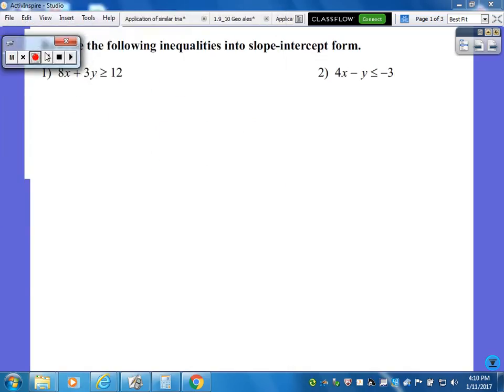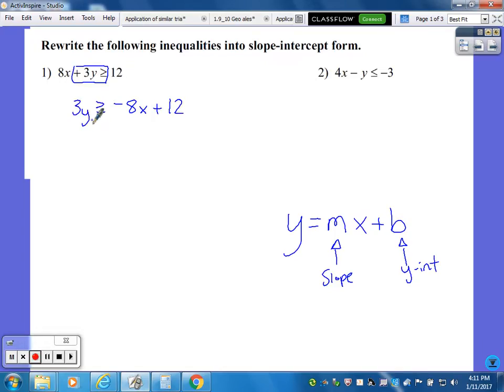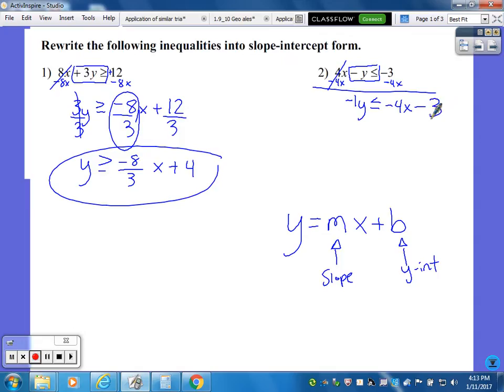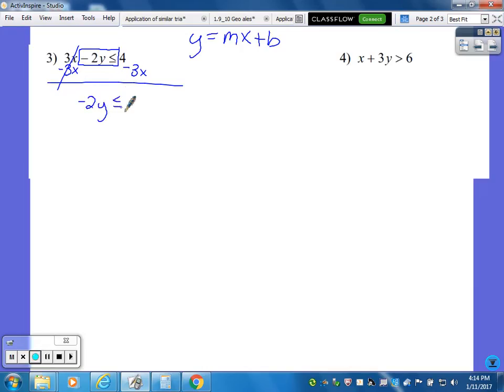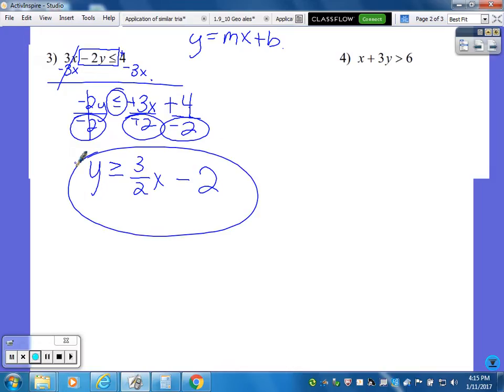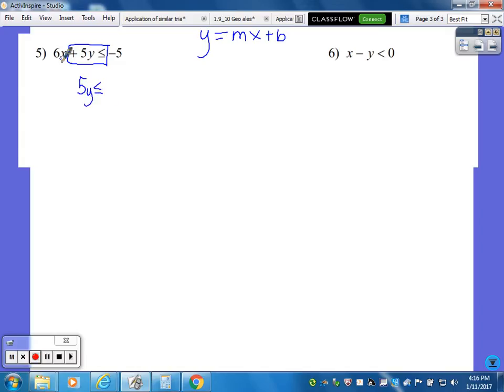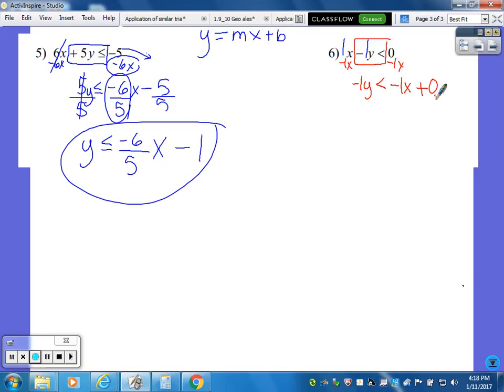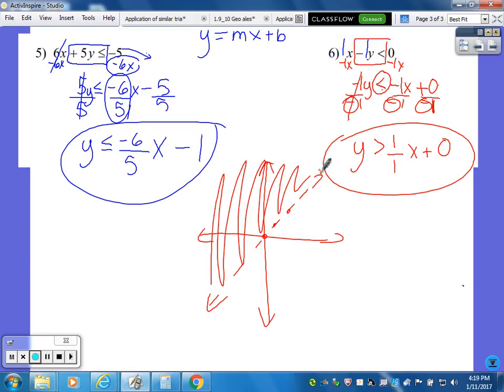Rewriting inequalities into slope-intercept form